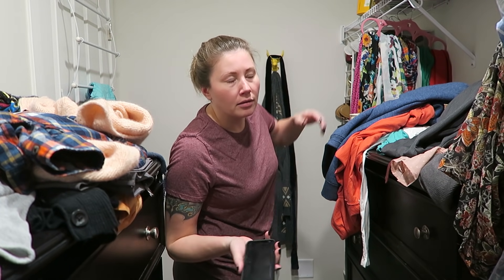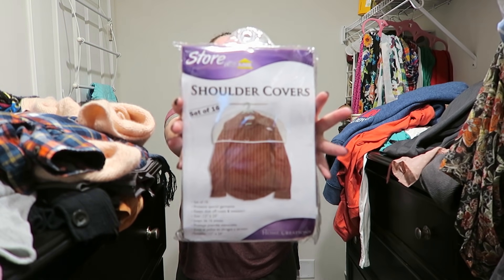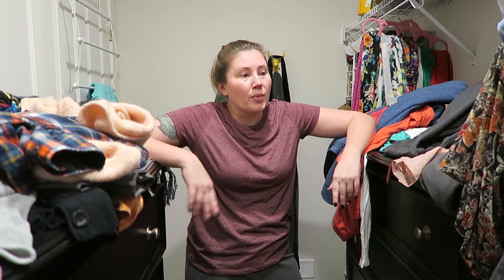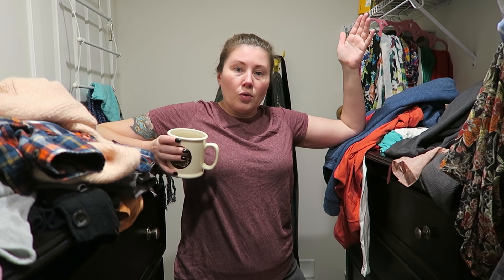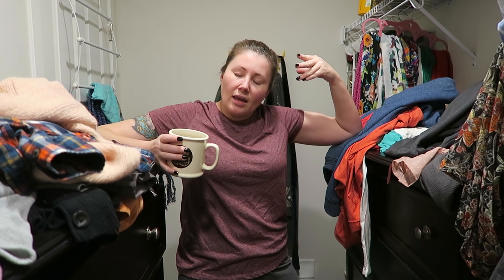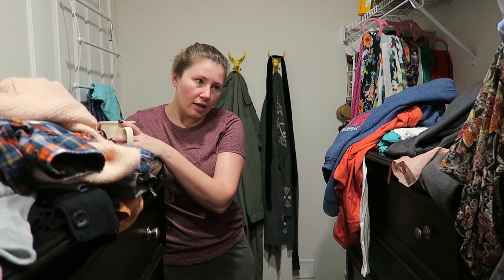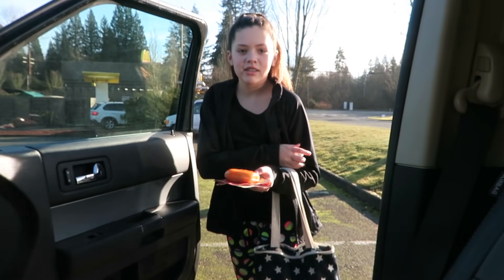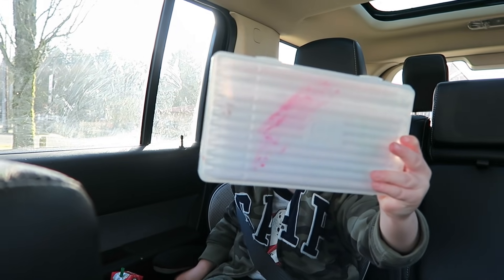Moving to Japan | Vlog 53 (January 23-27, 2019)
For those that don't already know -- here's some big news!

** ABOUT US **

We are a military family that uses YouTube as a platform to keep in touch with our family and friends around the world.

Find happy snaps of us in Insta by searching